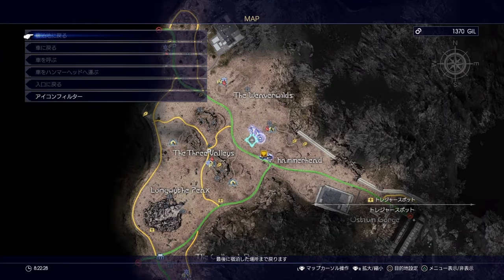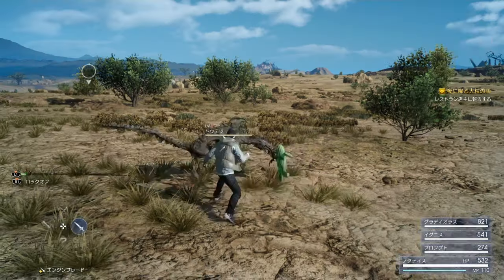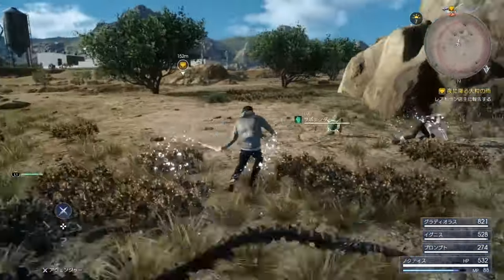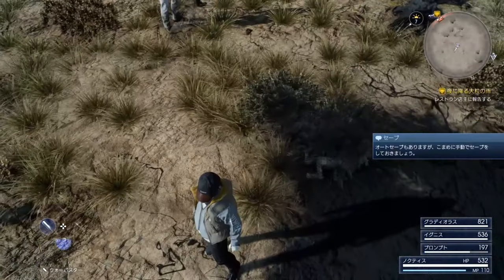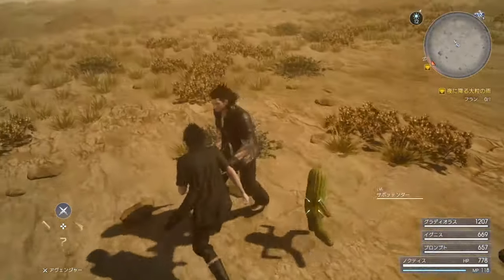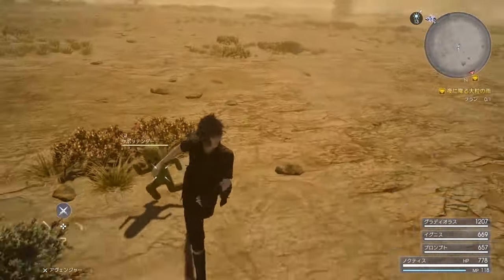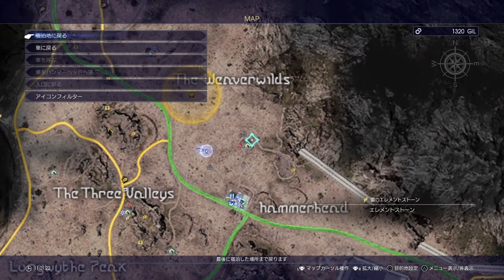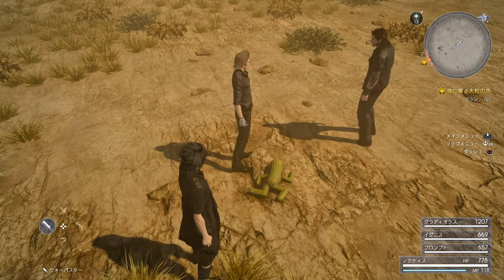Final Fantasy XV Cactuar Location Tip (5,000 EXP)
I hope this helps :) I appreciate anyone who watches & enjoys! Catch you guys on the next video! :D